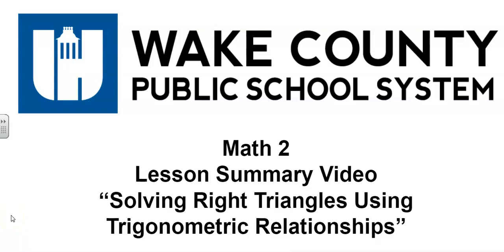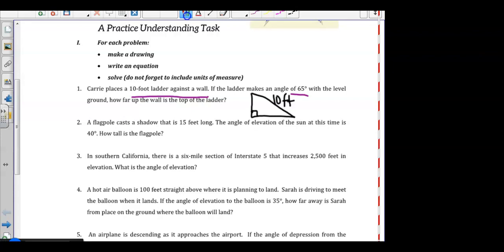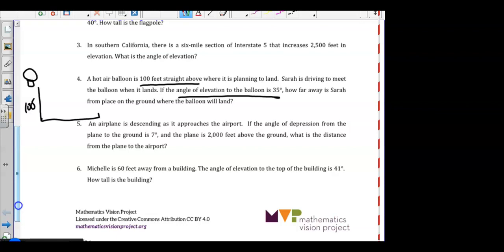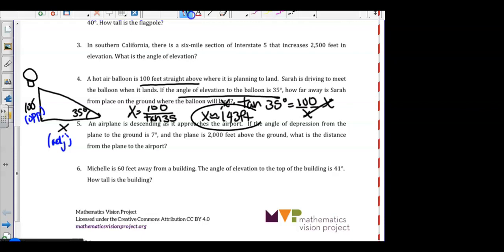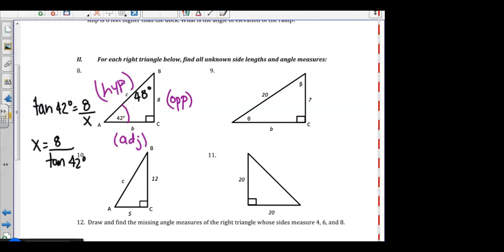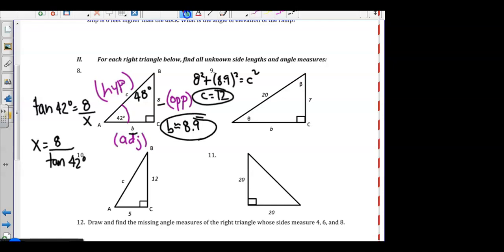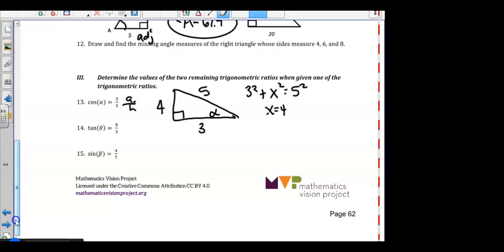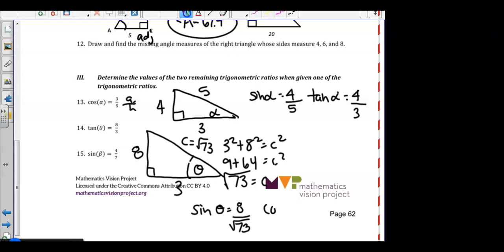M2 U7 Lesson 10 Solving Right Triangles using Trigonometric Relationships